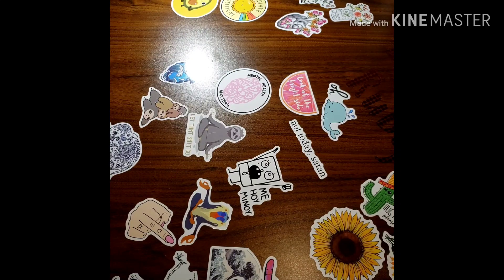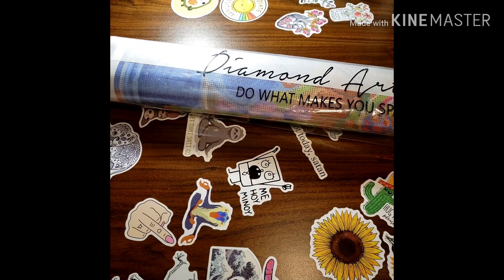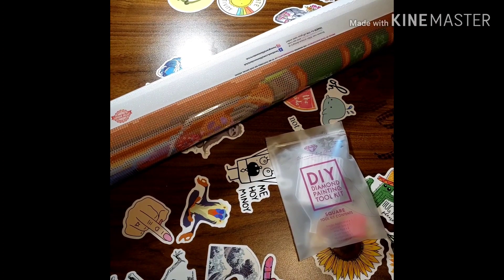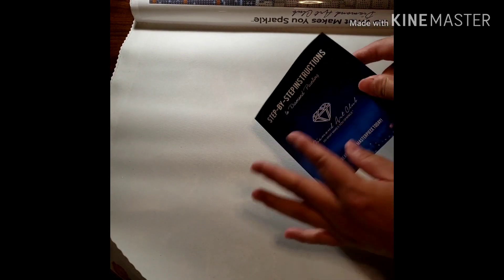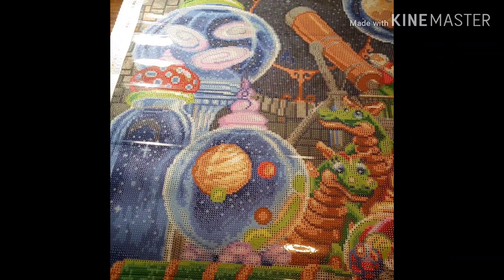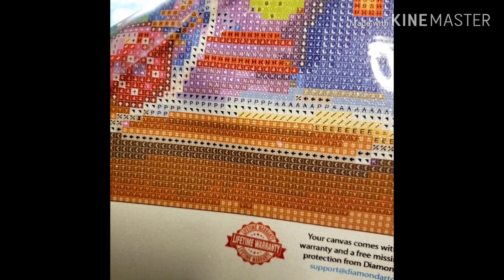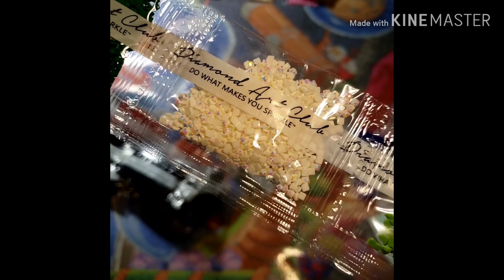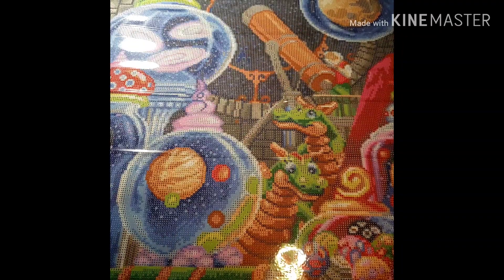DAC Unboxing - What the heck!? 😶